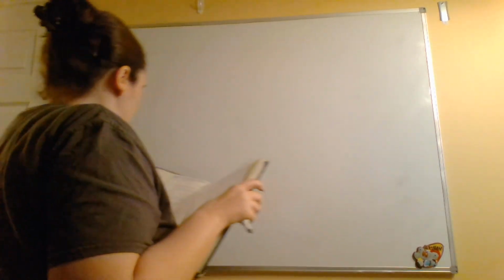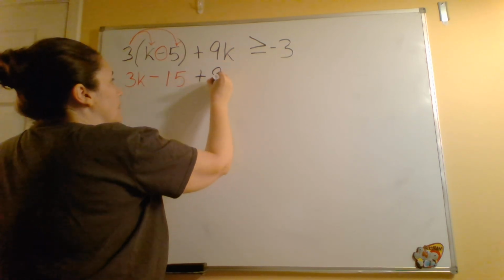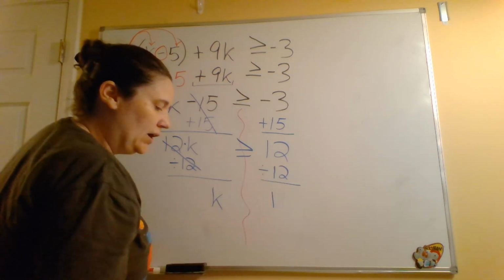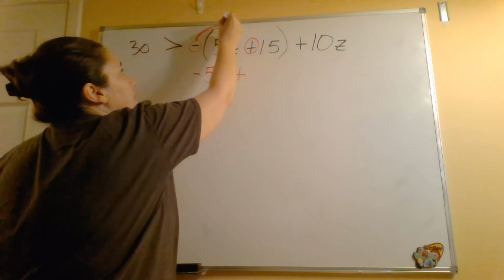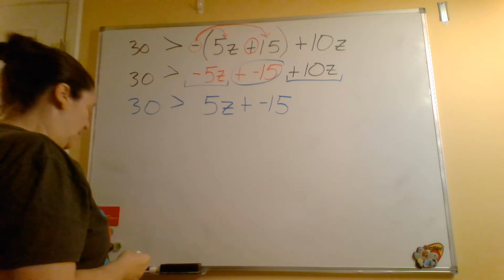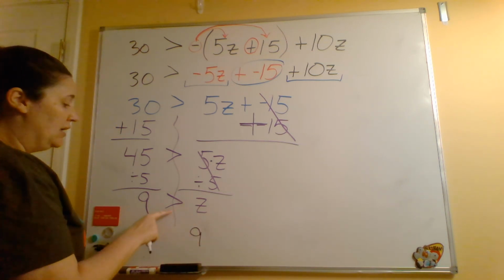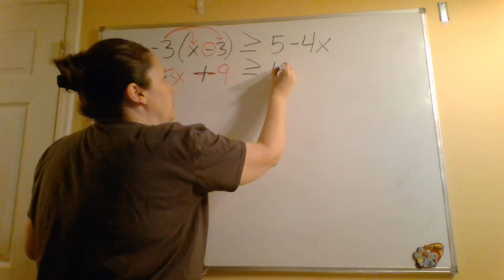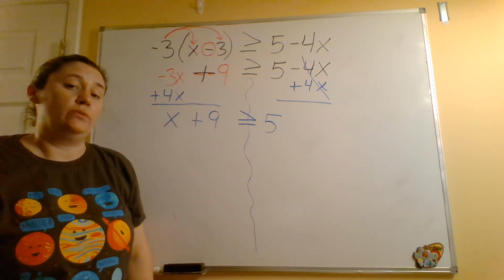Alg 10 29